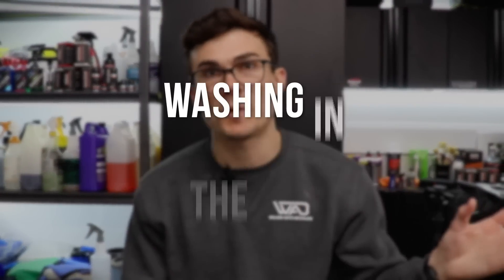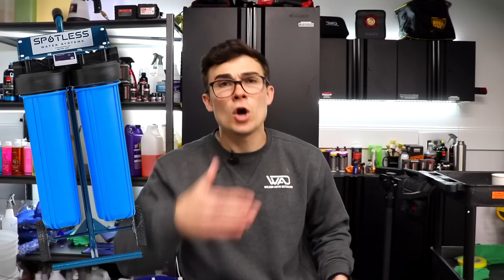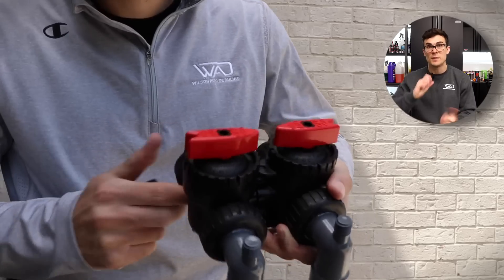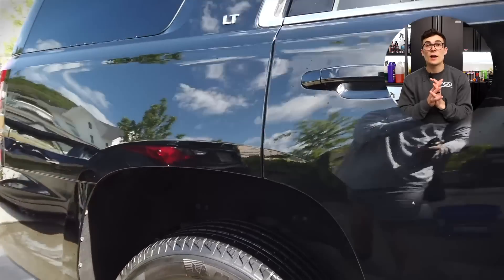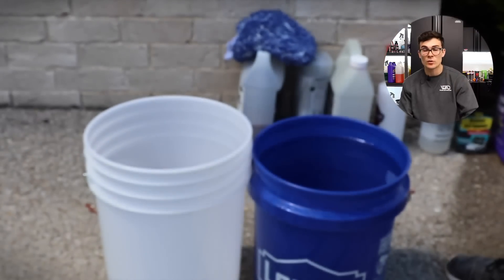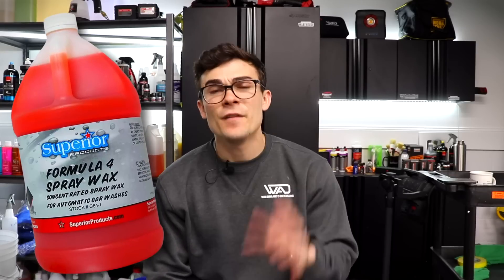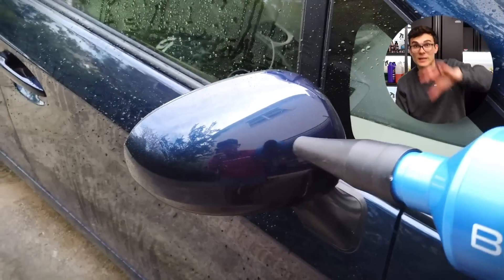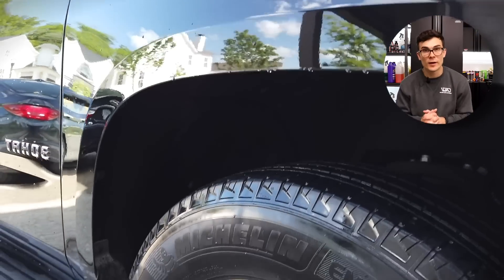3 Advanced Ways To Eliminate Water Spots Washing In The Sun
Spotless water systems tank
Spotless water systems half tank
Adams small tank
Electric Pressure Washer
UberFlex Pressure Washer Hose

TimeCodes:
0:00 - Intro
0:14 - DI tank that I use
2:00 - Reviewing my favorite DI tank
4:15 - DI water vs tap water
5:16 - Looking at terrible water spots
5:37 - Chemicals to use if you don't have a DI tank